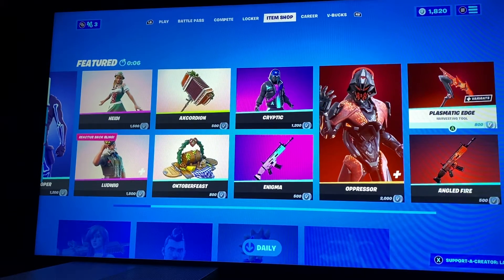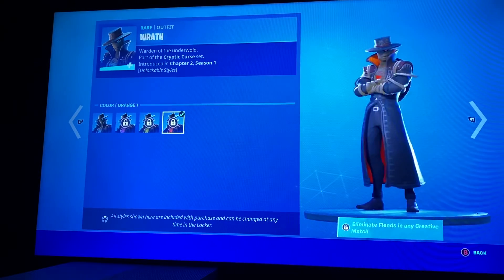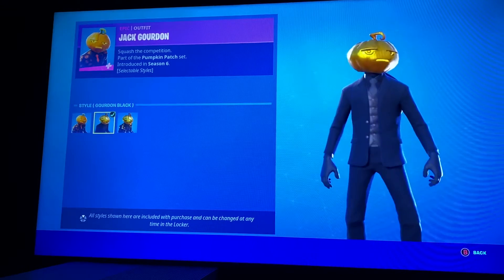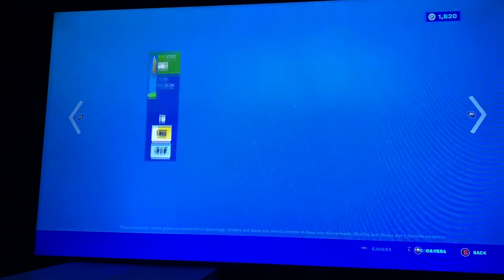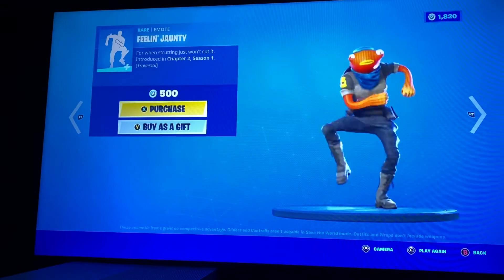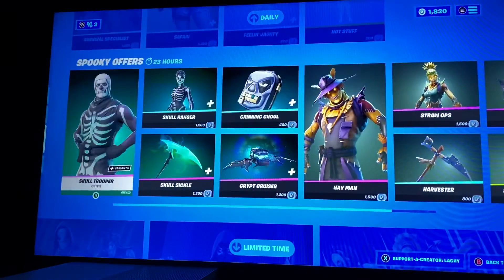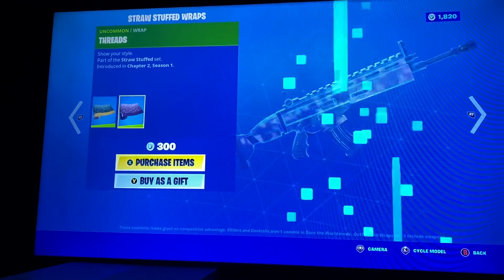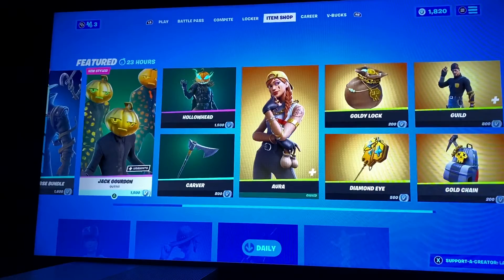Fortnite Item Shop October 21, 2020